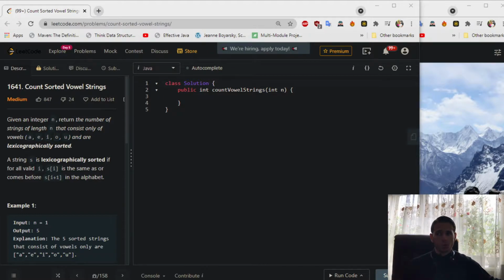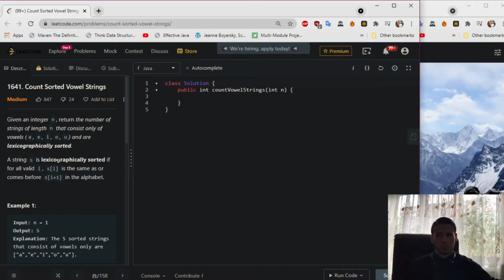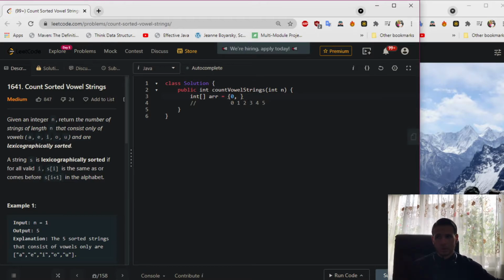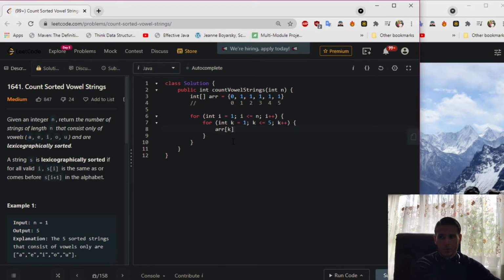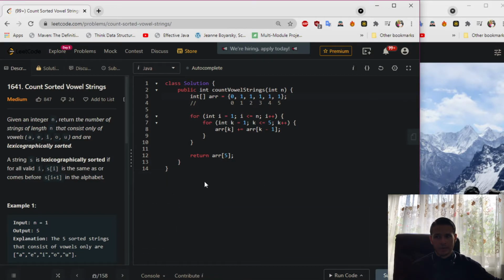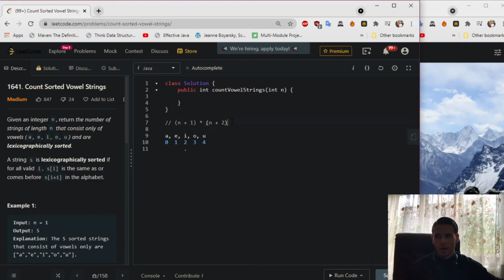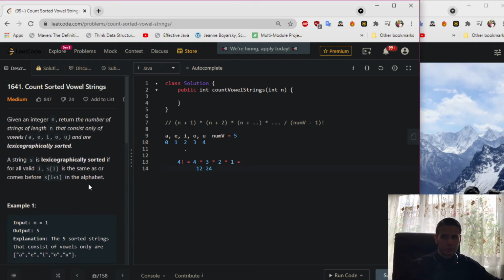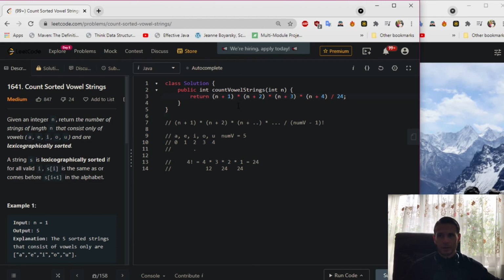LeetCode 1641. Count Sorted Vowel Strings Solution Explained - Java